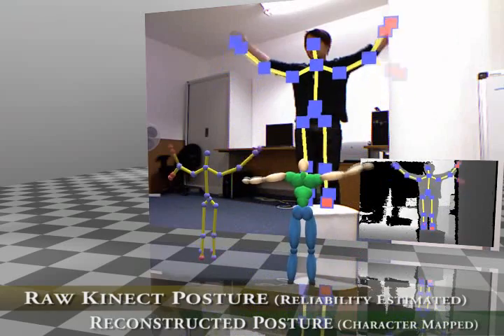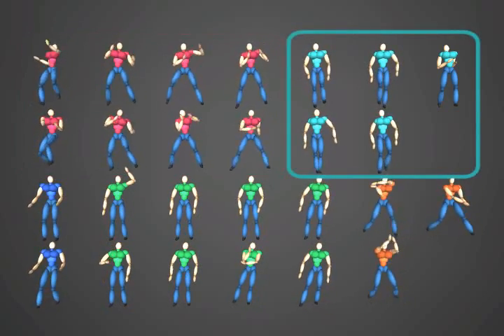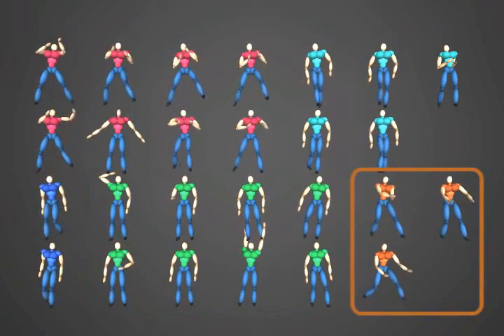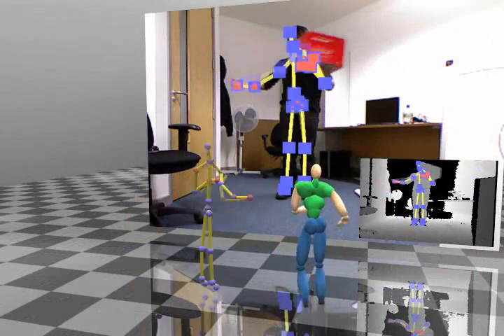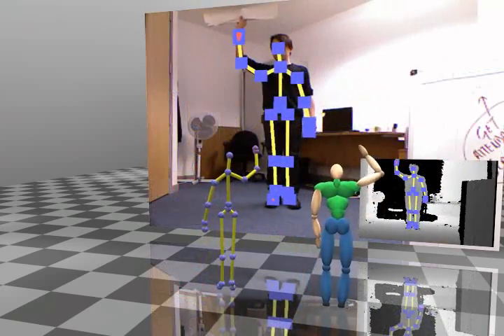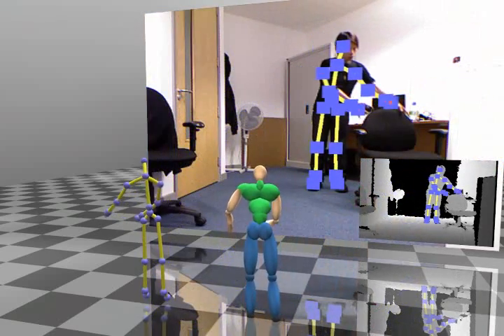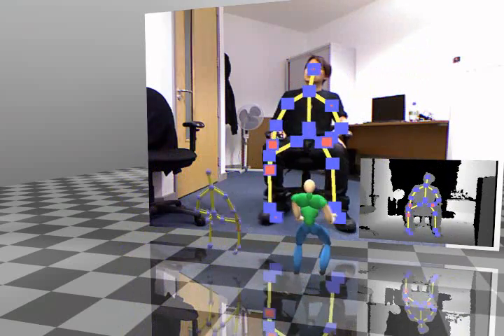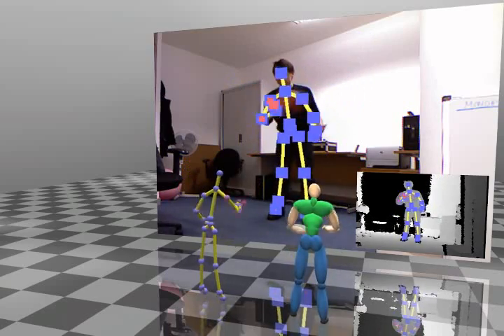TCyb 2013 - Real-Time Posture Reconstruction for Microsoft Kinect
Real-Time Posture Reconstruction for Microsoft Kinect

Hubert P. H. Shum, Edmond S. L. Ho, Yang Jiang and Shu Takagi
The 2013 IEEE Transactions on Cybernetics (TCyb), formerly known as the IEEE Transactions on Systems, Man, and Cybernetics - Part B Cybernetics (SMCB)

The recent advancement of motion recognition using Microsoft Kinect stimulates many new ideas in motion capture and virtual reality applications. Utilizing a pattern recognition algorithm, Kinect can determine the positions of different body parts from the user. However, due to the use of a single depth camera, recognition accuracy drops significantly when the parts are occluded. This hugely limits the usability of applications that involves interaction with external objects, such as sport training or exercising systems. The problem becomes more critical when Kinect incorrectly perceives the body parts. This is because applications have limited information about the recognition correctness, and using those parts to synthesize a body postures would result in serious visual artifacts. In this paper, we propose a new method to reconstruct valid movement from incomplete and noisy postures captured by Kinect. We first design a set of measurements that objectively evaluates the degree of reliability on each tracked body part. By incorporating the reliability estimation into a motion database query during run-time, we obtain a set of similar postures that are kinematically valid. These postures are used to construct a latent space, which is known as the natural posture space in our system, with local Principle Component Analysis (PCA). We finally apply frame-based optimization in the space to synthesize a new posture that closely resembles the true user posture while satisfying kinematic constraints. Experimental results show that our method can significantly improve the quality of the recognized posture under severely occluded environments, such as a person exercising with a basketball or moving in a small room.